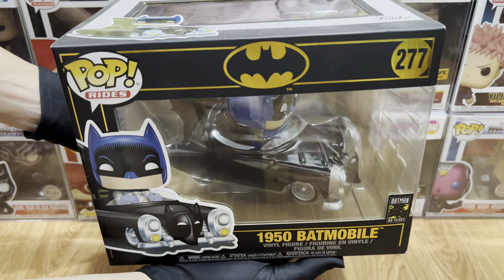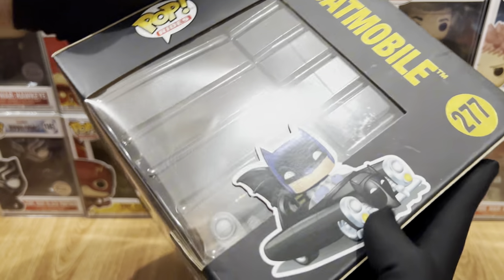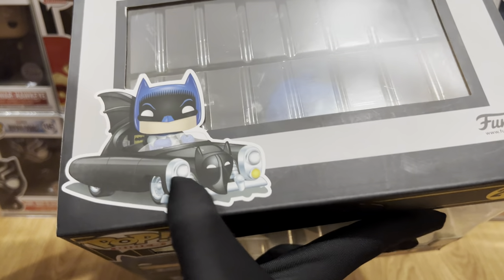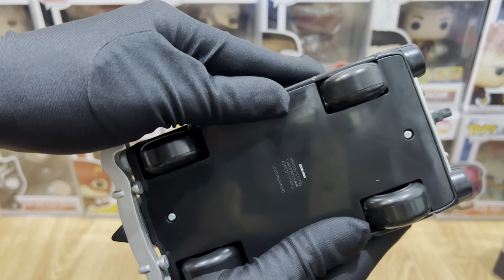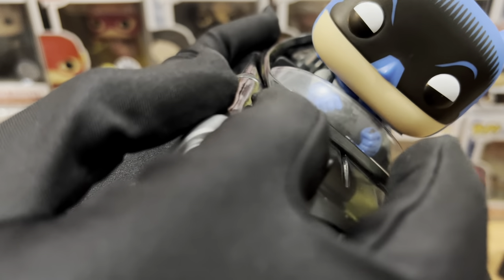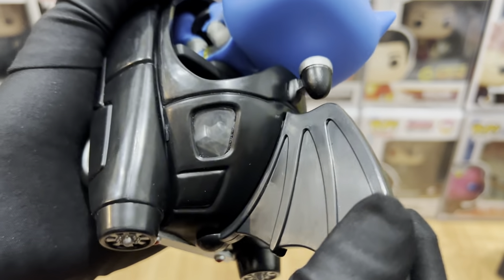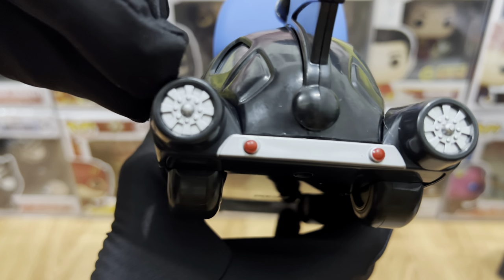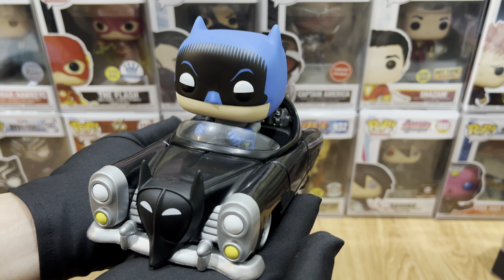Funko Pop! Rides: 1950s BATMOBILE (Batman 80 years) from Batman 1950s TV Series Unboxing and Review!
"The true crimefighter always carries everything he needs in his utility belt, Robin." - Adam West 🦇

Unboxing and Review of 👉🏻 Funko Pop! Rides: 1950s BATMOBILE (Batman 80 years) from Batman 1950s TV Series!